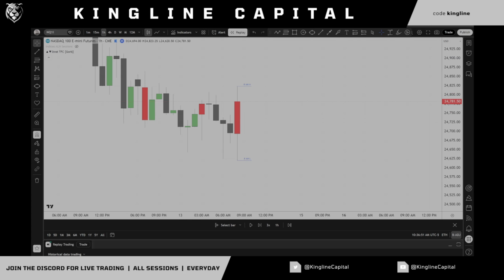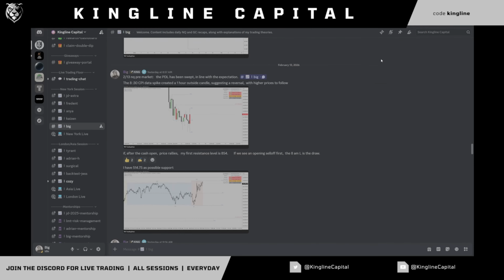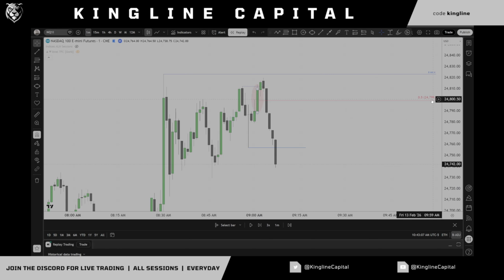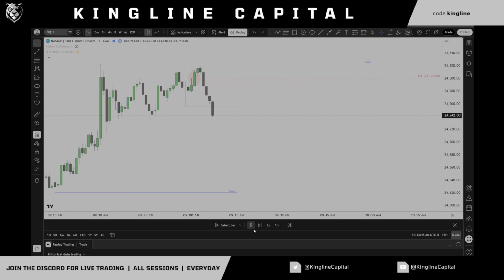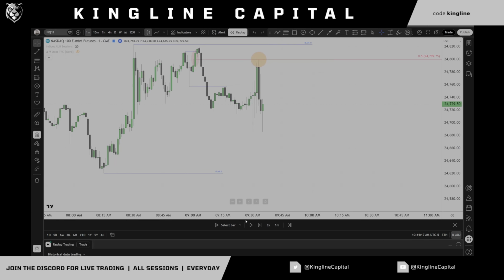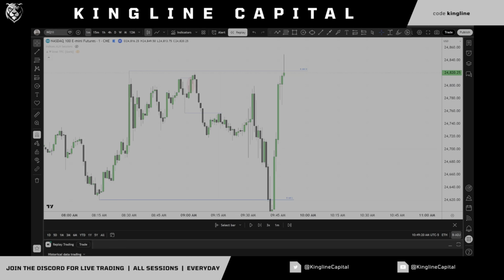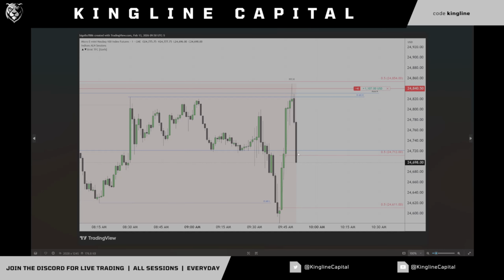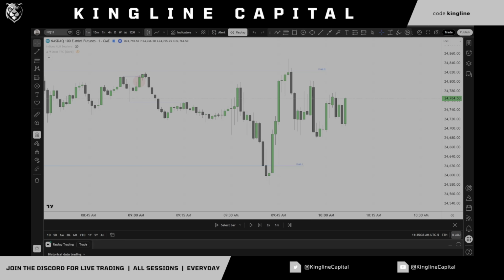Recap of NQ NY open, February 13, 2026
This video details strategies I use to frame high probability trade setups during the NY open.